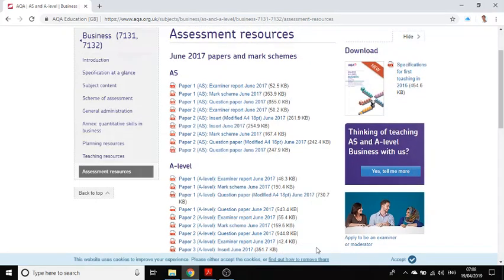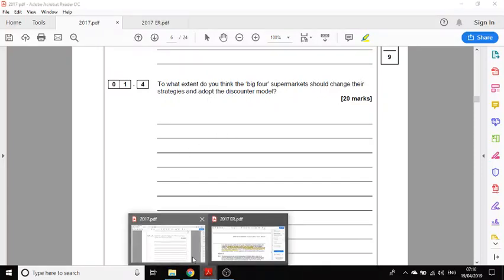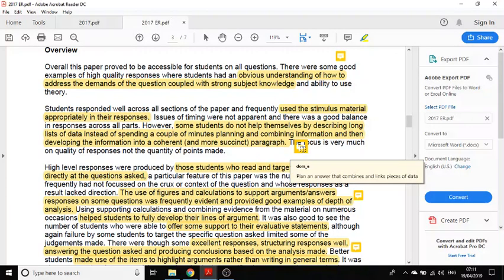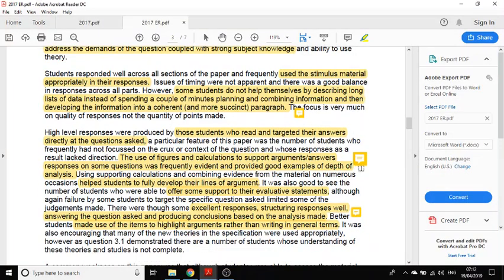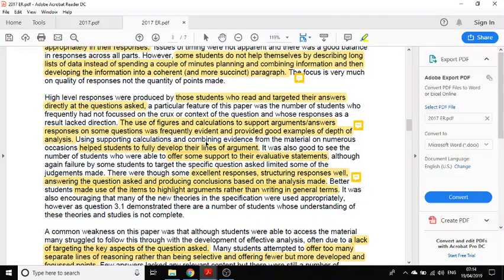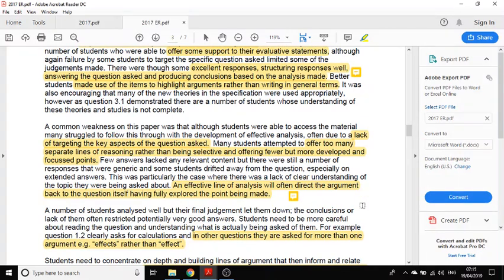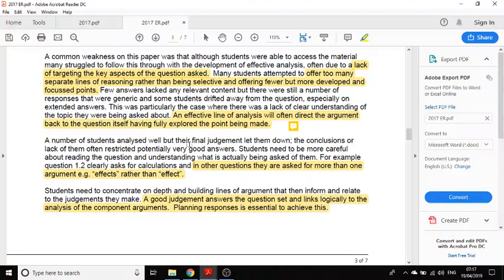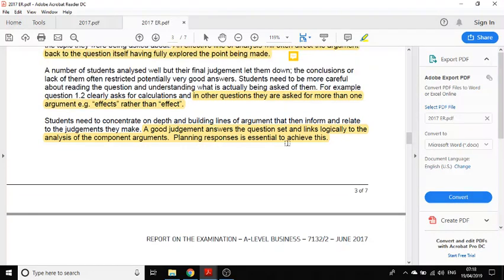2017 Paper 2 Overview and Examiner's Report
This video looks at key points from the Paper 2 examiner's report.